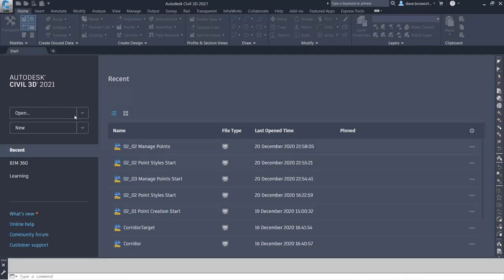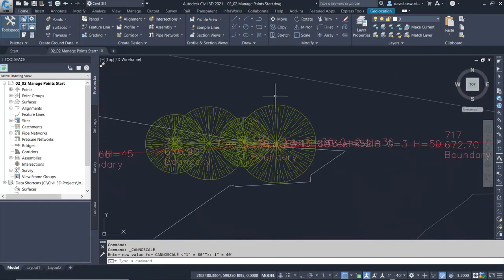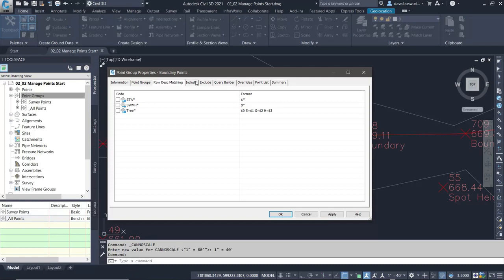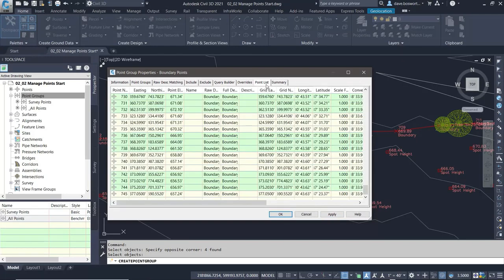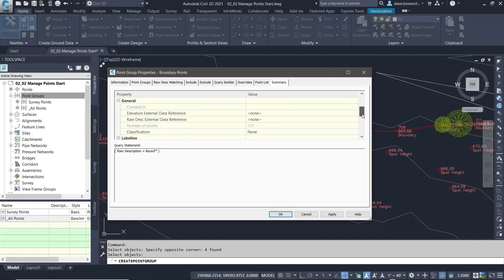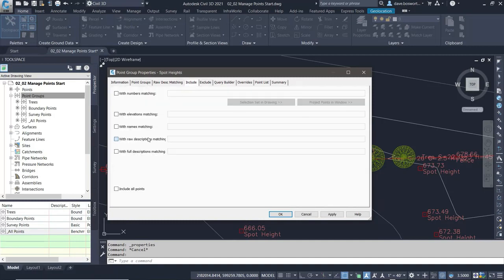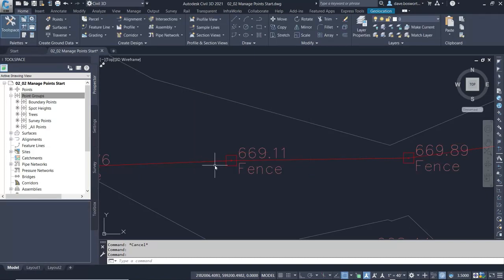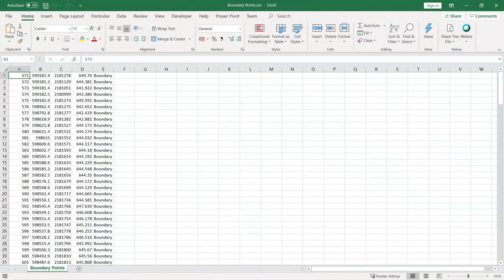Highway Design in Civil 3D |Step-5| Manage Points with point groups in Civil 3D